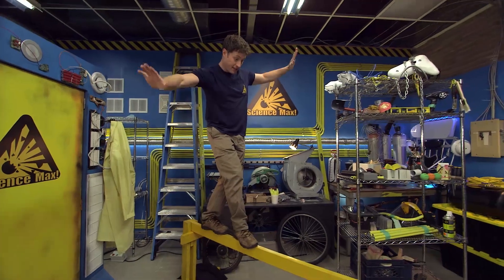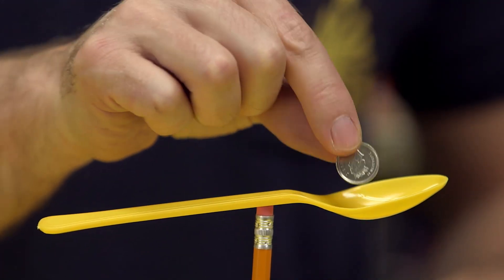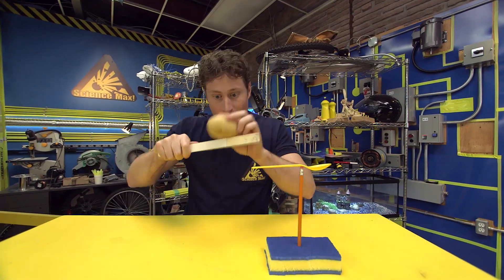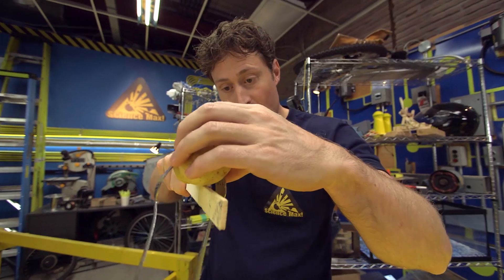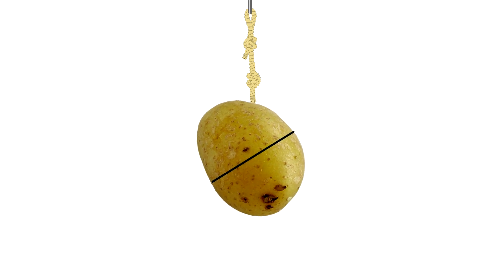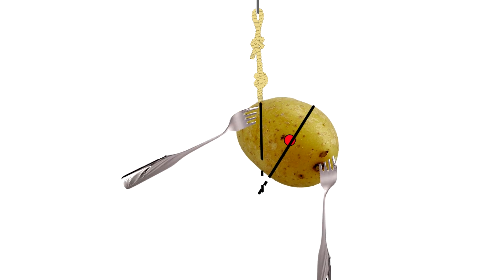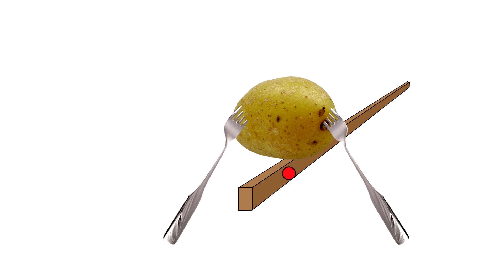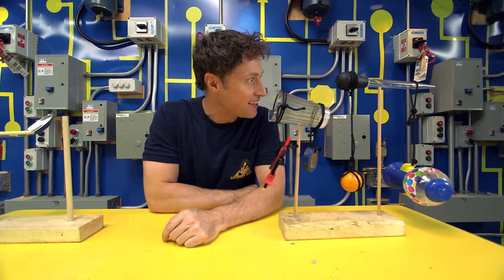Science Max | BUILD IT YOURSELF | POTATO Centre Of Gravity | EXPERIMENT